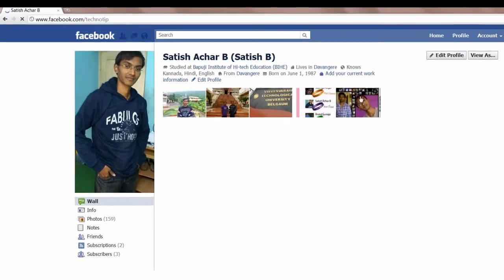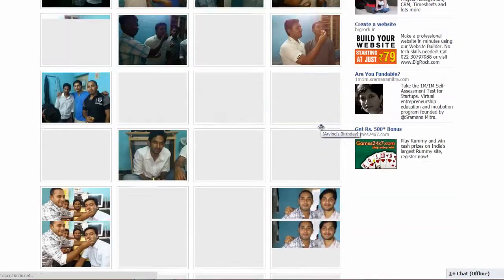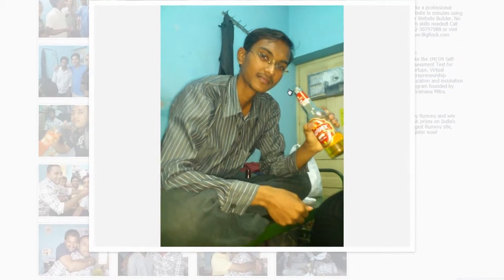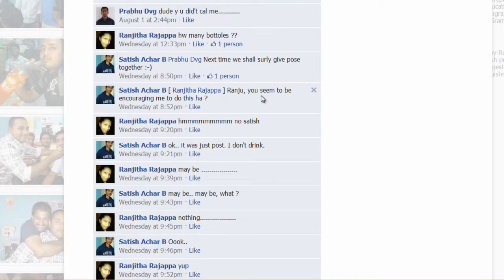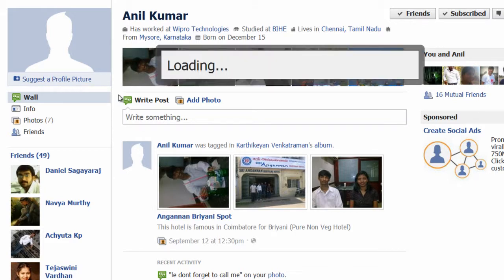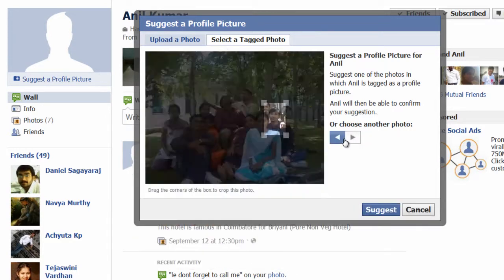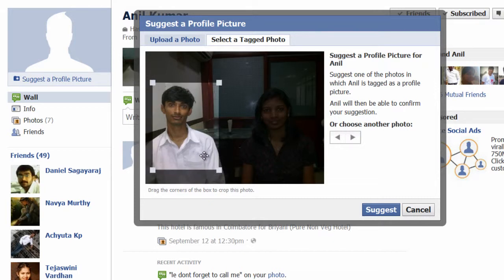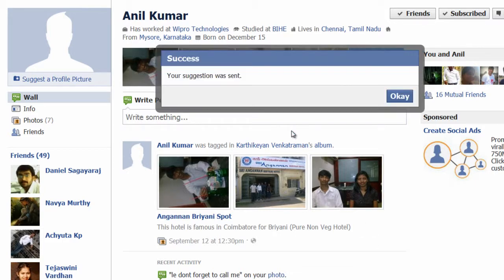Suggest A Profile Picture To Your Friend: FaceBook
New Feature in Facebook: To suggest profile picture to your friend who have not yet set a profile picture.